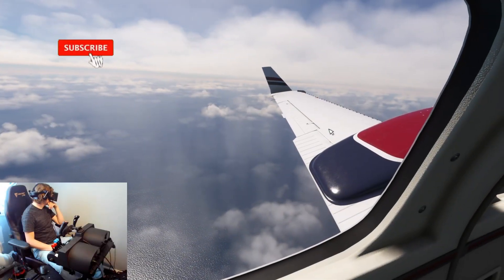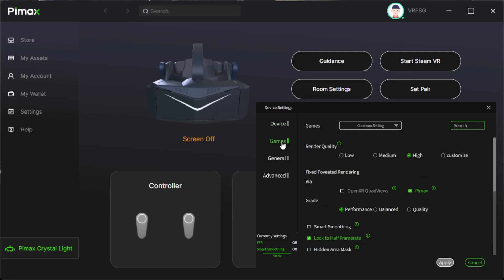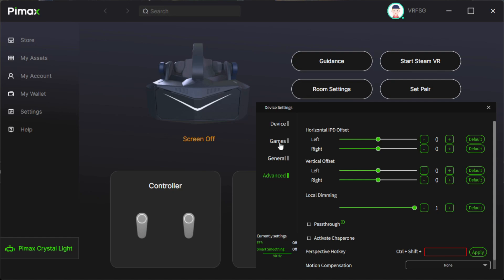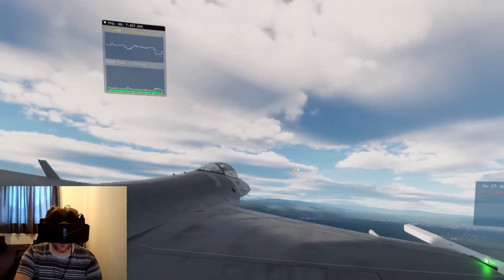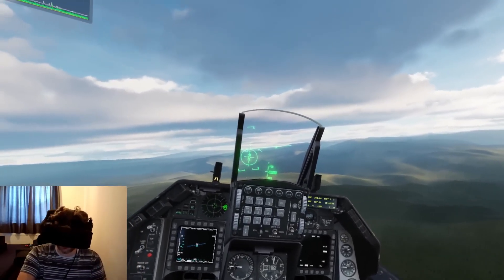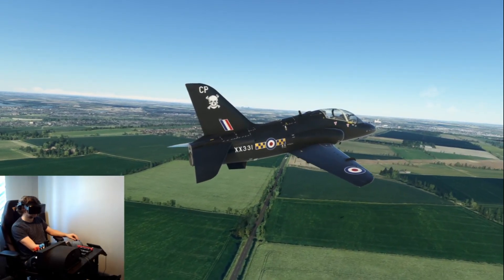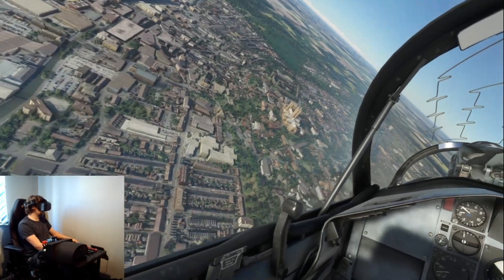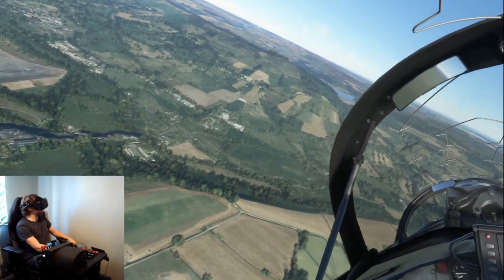This NEW Pimax Crystal UPDATE ROCKS! DCS World & MSFS 4070ti TESTED - OPEN XR + QUAD VIEWS Support!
BIG update for Pimax Crystal users! In this video I test out the new Pimax Play software in both MSFS and DCS World, using a 4070 GPU with native Open XR Quad View integration... The results? Well, I think they speak for themselves...

VRFSG

VRFSG